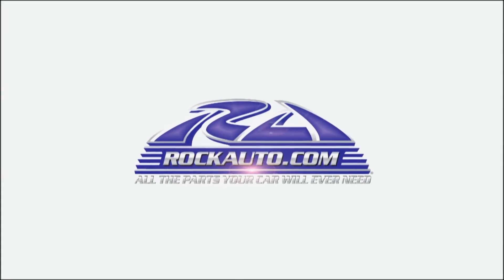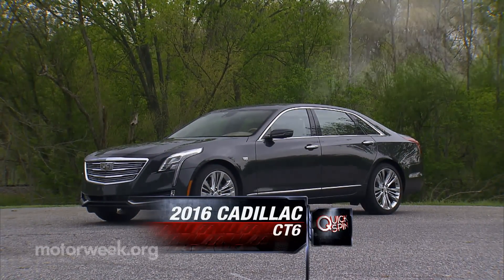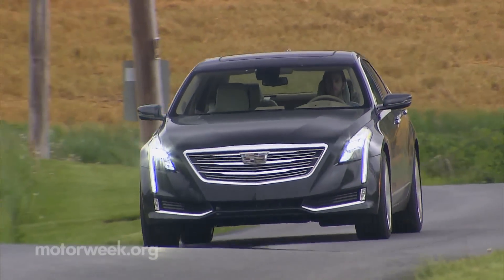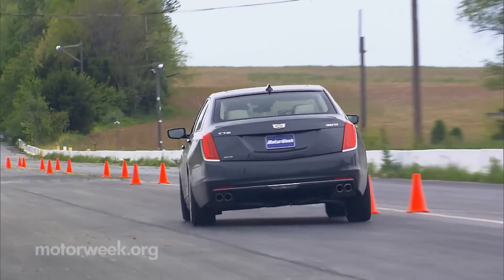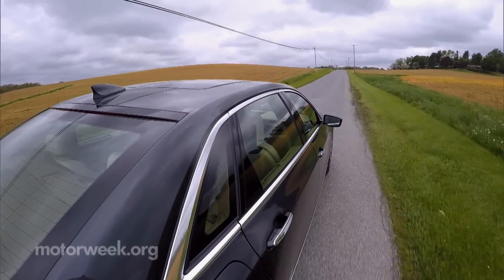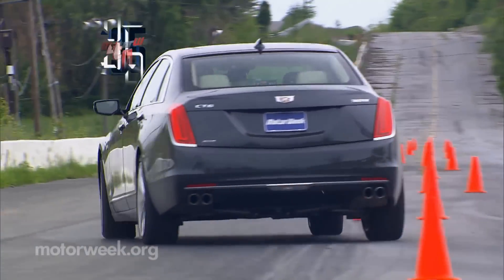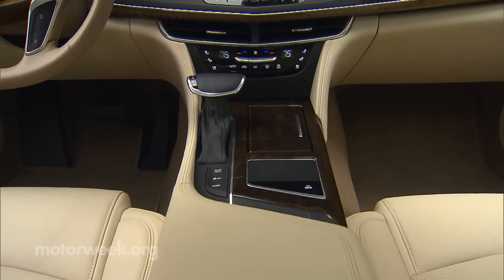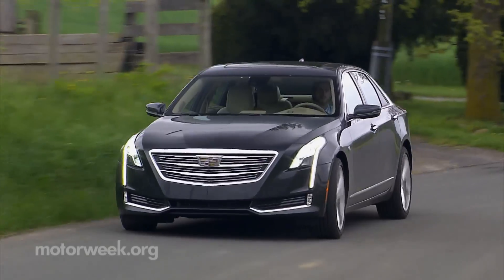MotorWeek | Quick Spin: 2016 Cadillac CT6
GM’s luxury brand is launching a new vision flagship, the CT6.